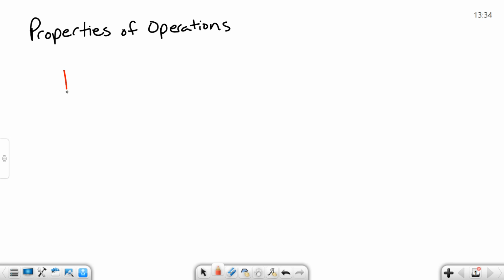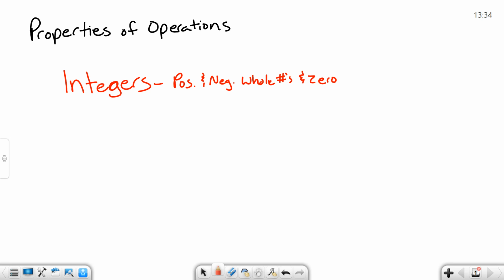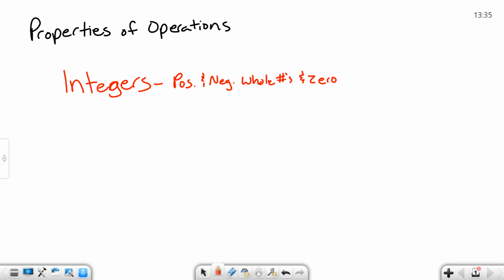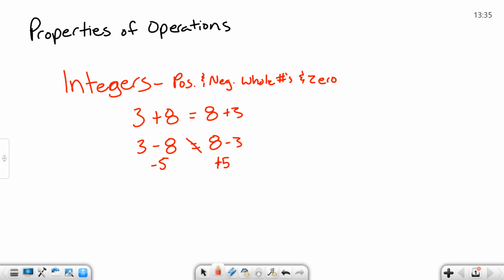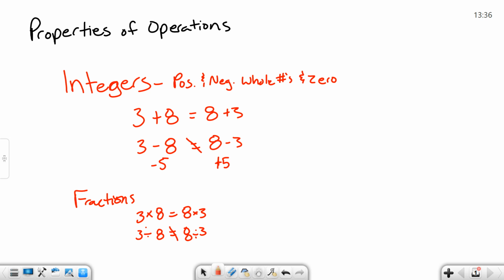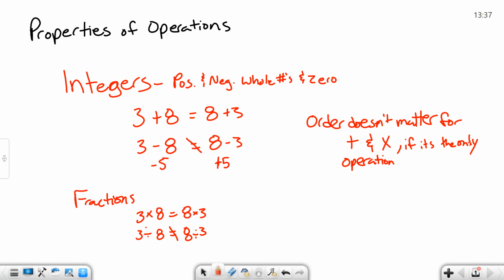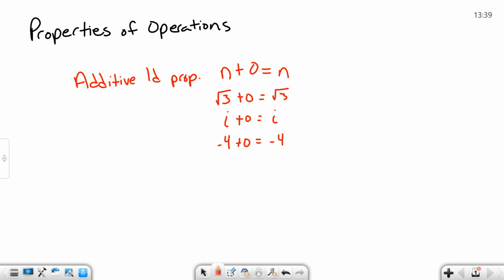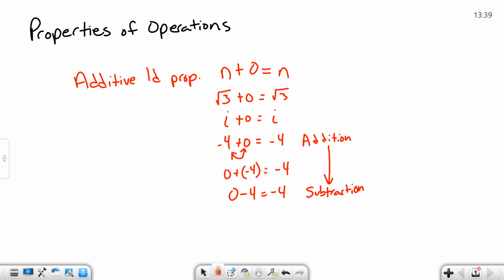The Four Operations and Their Properties